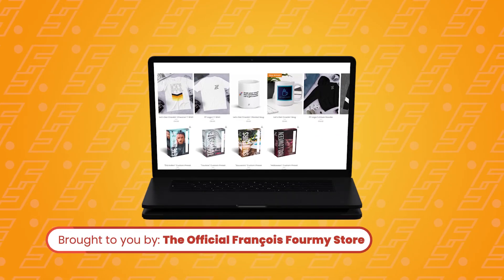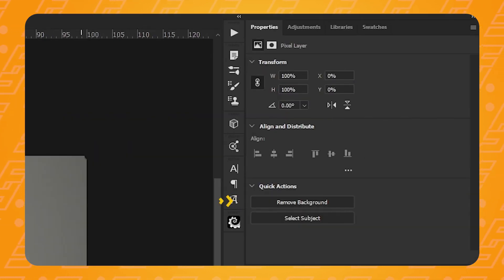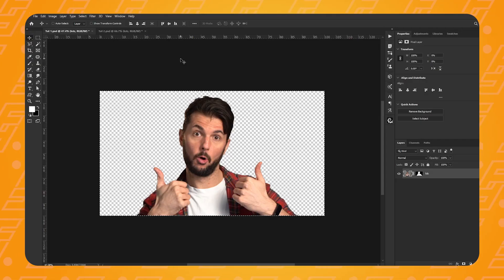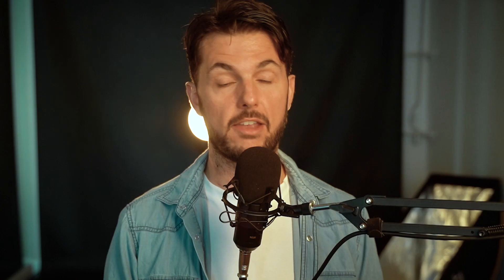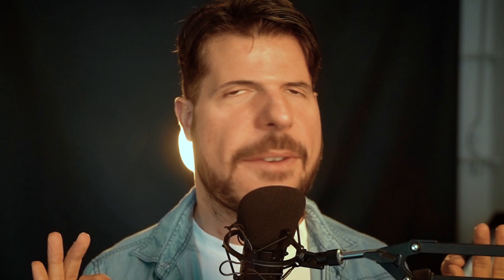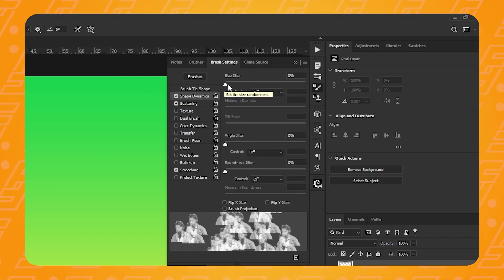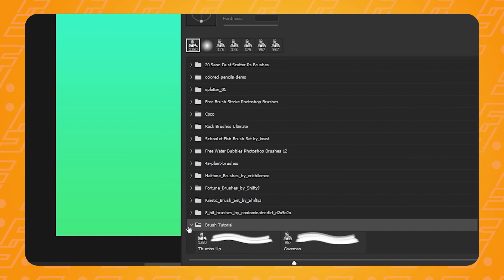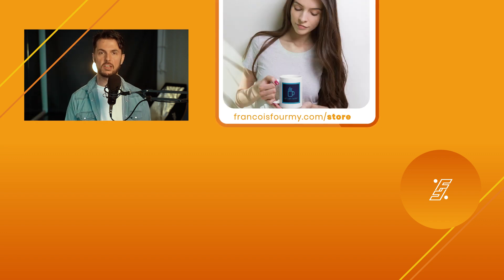Turn ANY Picture Into Photoshop Brushes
In today's video, I'm going to show you how to turn ANY picture into a cool Photoshop brush. It's really easy, it's fun AND it can make you a lot of money.
So if you're ready to learn some cool Photoshop tricks, then grab your snacks, get comfortable and let's get crackin'!

TAGS
photoshop brush tutorial
photoshop brushes
photoshop brush tool
how to create photoshop brushes
how to create photoshop brush
how to create photoshop brushes from images
how to create a photoshop brush from image
turn image into a photoshop brush
how to turn an image into a photoshop brush
how to turn an image into a brush in photoshop
free photoshop brushes
turn image into brush
turn image into brush photoshop
photoshop tutorial
adobe photoshop